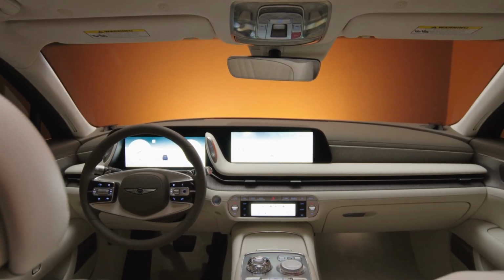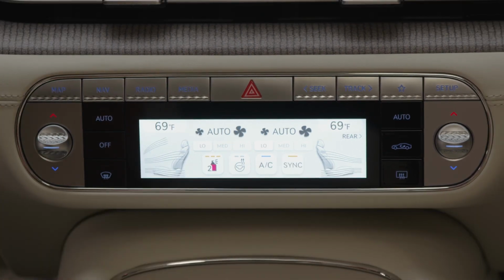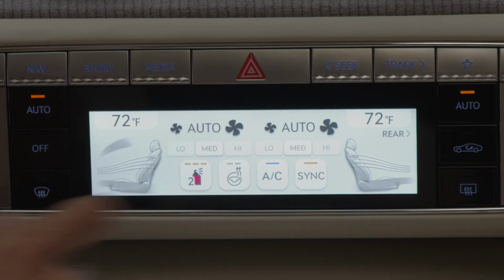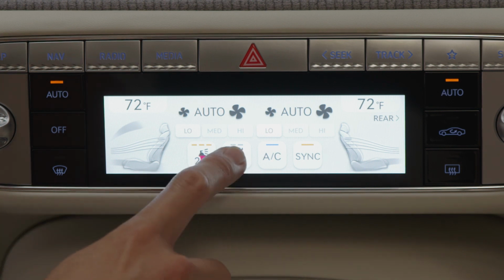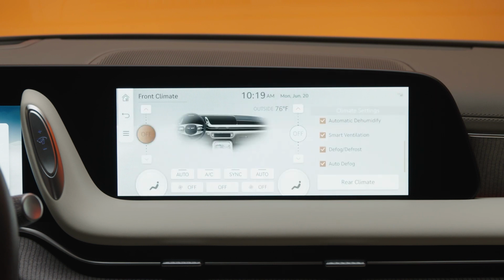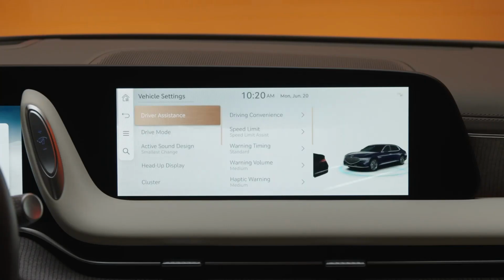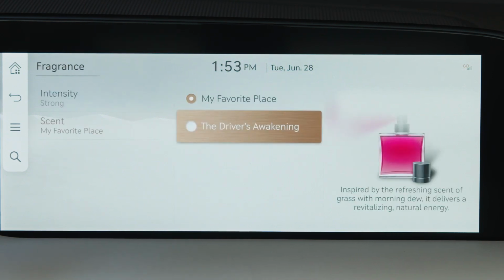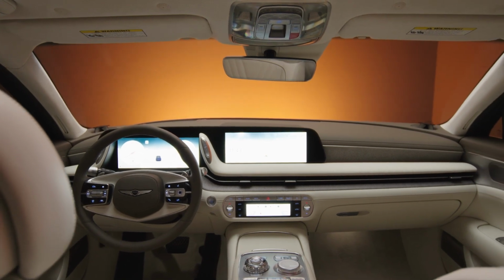Climate Control System & Scent Diffuser | Genesis G90 | How-To | Genesis USA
The Genesis G90 offers climate control systems to provide a comfortable drive for the driver and passengers. This video will explain how to control the climate settings in your vehicle.

Applicable models (if equipped):
2023+ G90